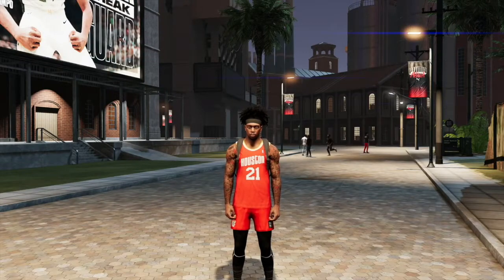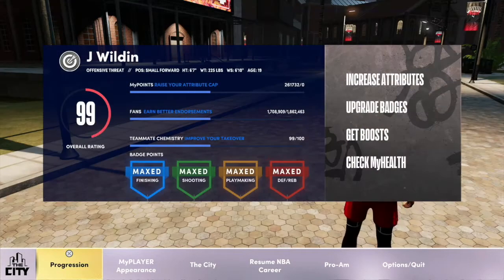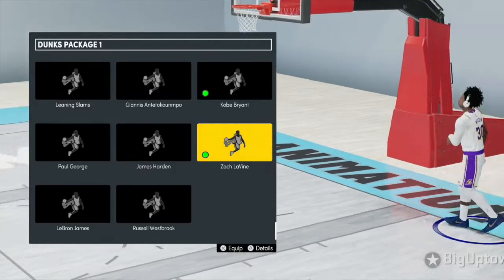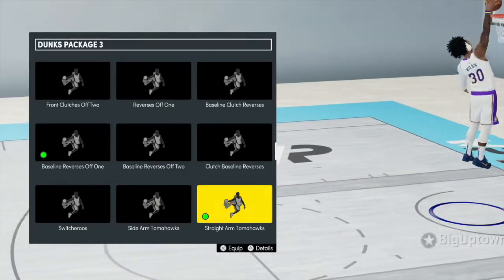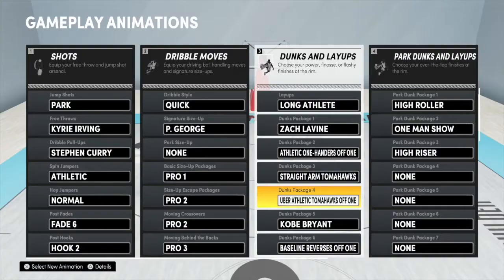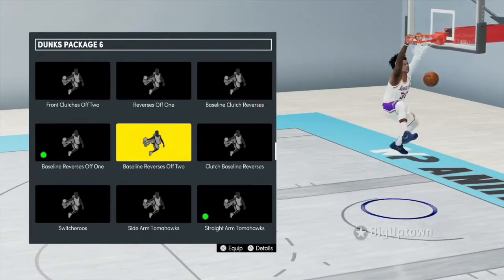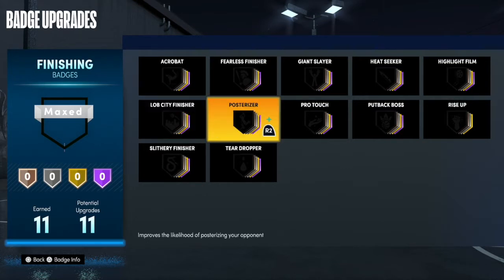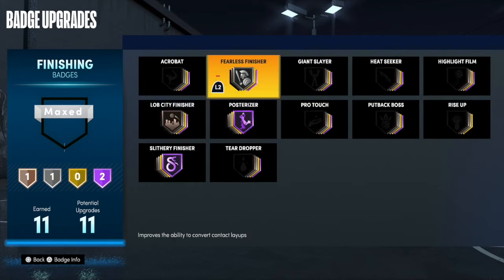BEST DUNK ANIMATIONS AN BADGES NBA2K21 NEXT GEN (PS5)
Beat used in the video